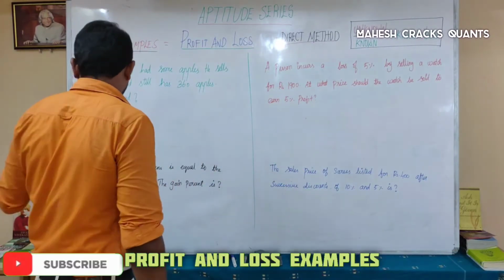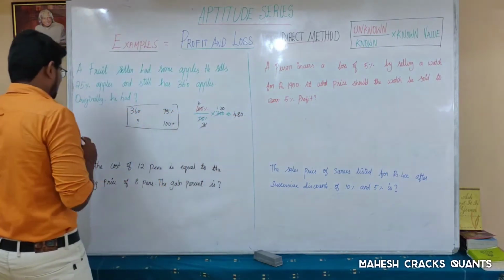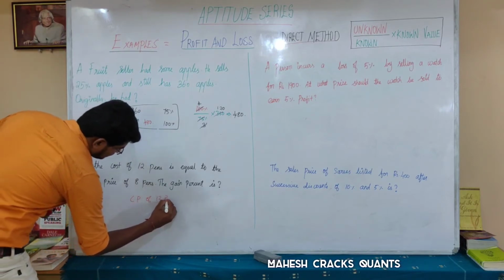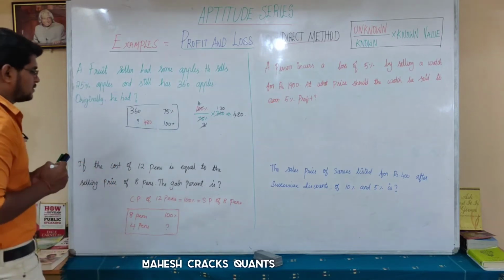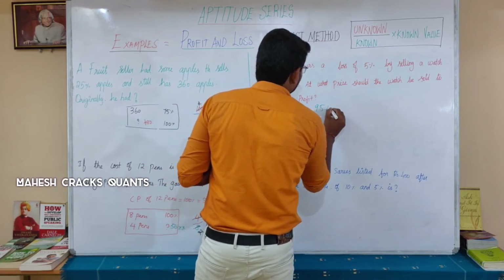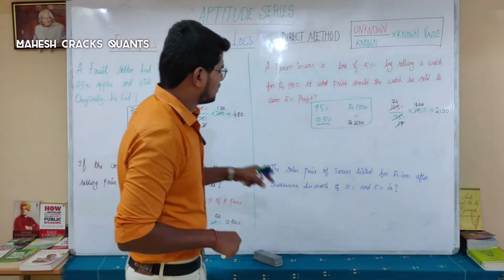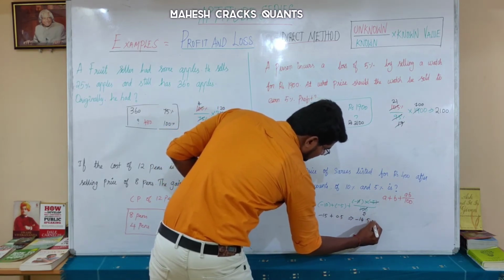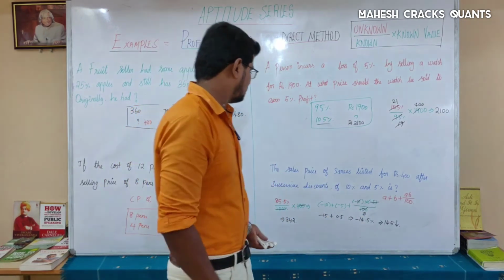Profit and Loss Examples Part 1 in English | Mahesh Cracks Quants | Aptitude in English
Profit and Loss Examples First Part

A fruit seller had some apples he sells 25% apples and still has 360 apples. Originally he had?

If the cost of 12 pens is equal to the selling price of 8 pens. The gain percent is?

A person incurs a loss of 5%  by selling a watch for Rs. 1900. At what price should the watch be sold to earn 5% profit?

The sales price of sarees listed for Rs.400 after successive discounts of  10%  and  5%  is?

Placements
Banking [SBI,RBI,IBPS,RRB]
Railways
UPSC
TNPSC
GATE
CAT
MAT
GRE
GMAT